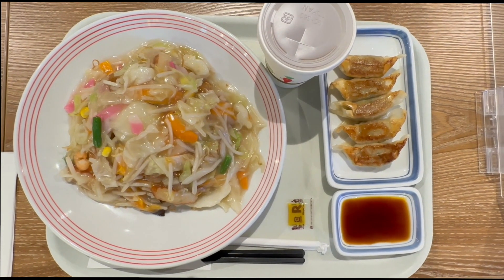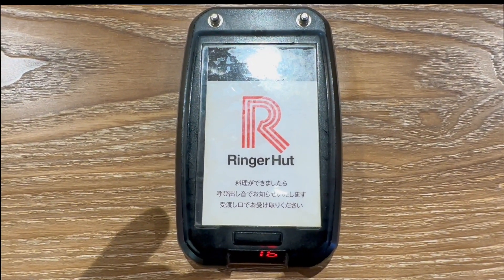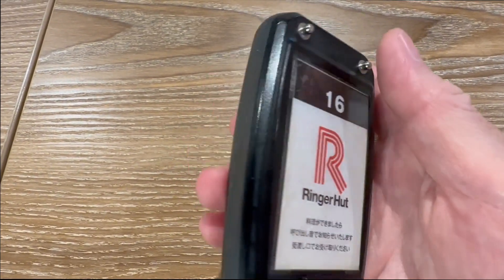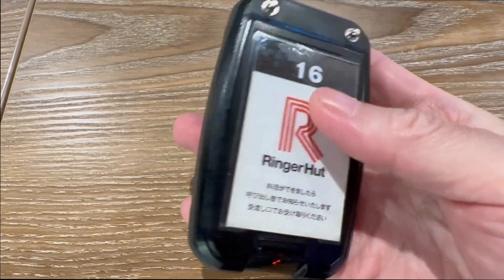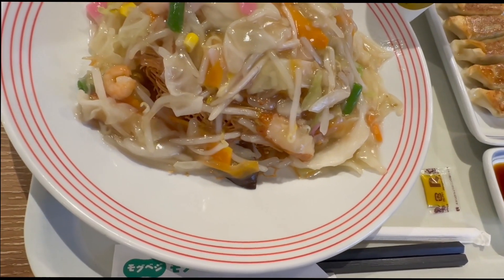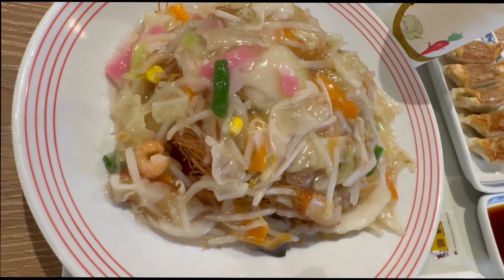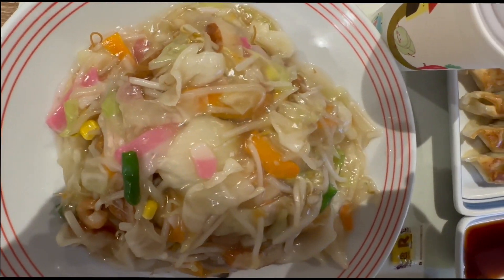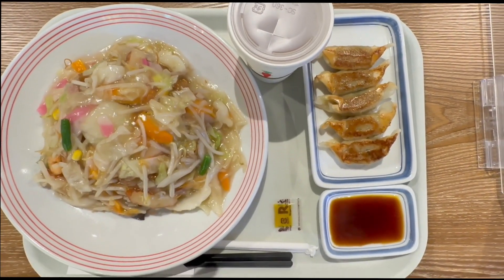Today's Japanese Lunch is...Nagasaki style Fried noodles with veg (Nagasaki Sara Udon)_20230910 #20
Nagasaki style Fried noodles with vegetables (Nagasaki Sara Udon) #20